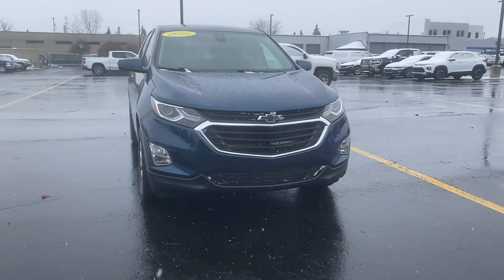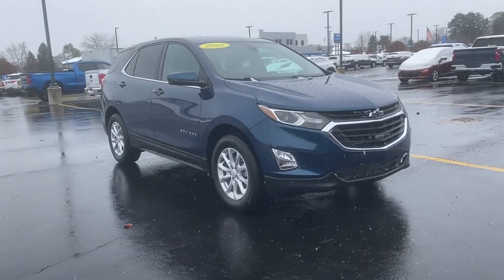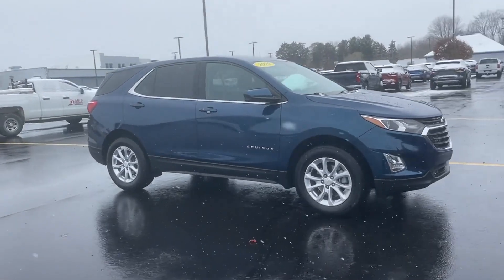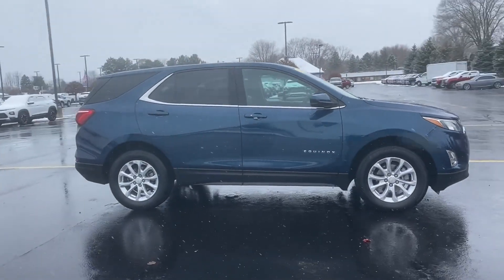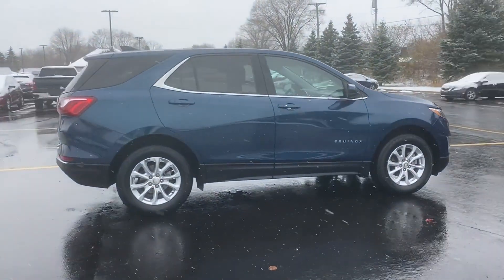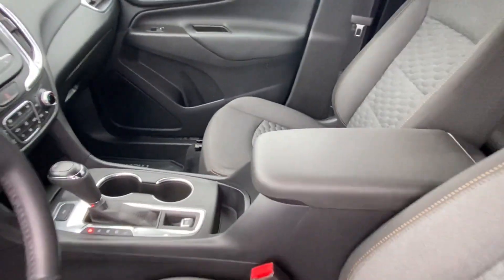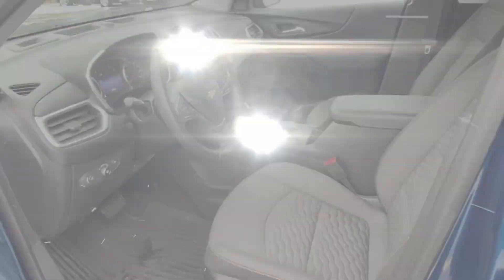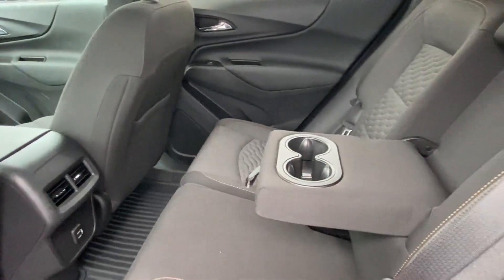Used 2020 Chevrolet Equinox LT Sterling Heights, Macomb, Rochester Hills, Shelby Twp/Utica, Romeo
2020 Chevrolet Equinox LT 3GNAXTEVXLL327266 Video

This 2020 Chevrolet Equinox LT 3GNAXTEVXLL327266 is full of phenomenal features such as: